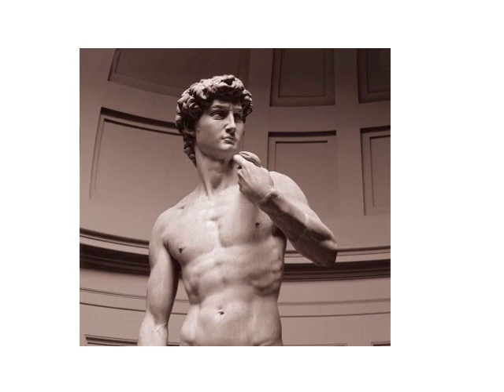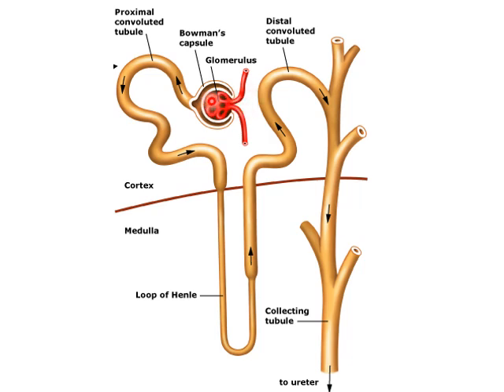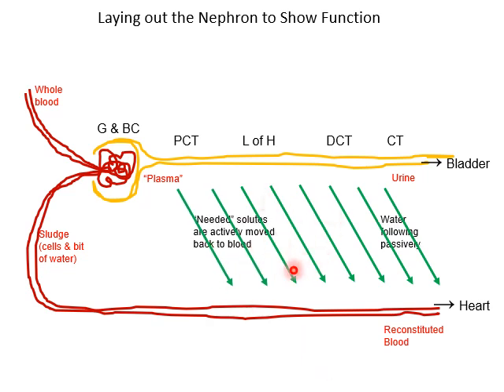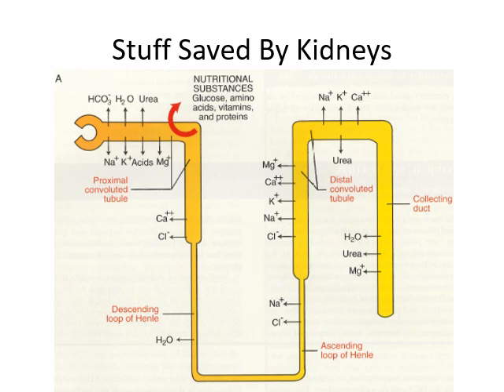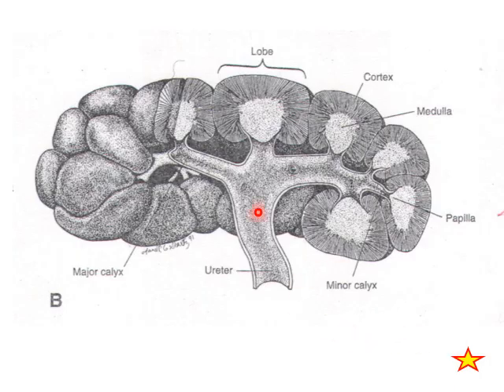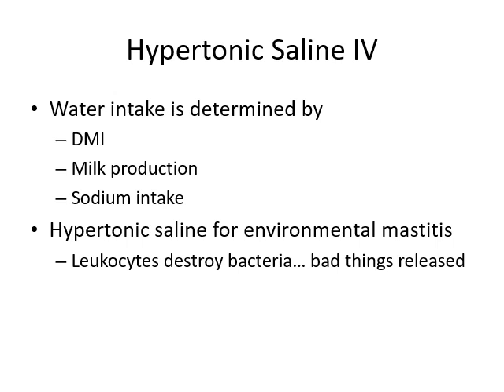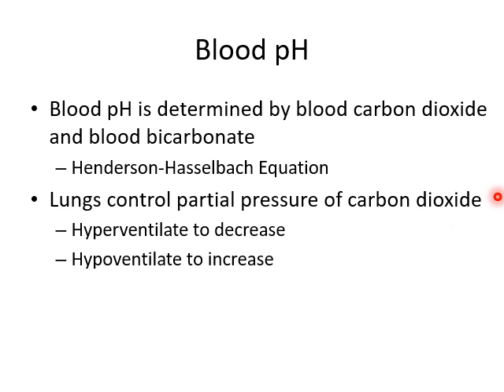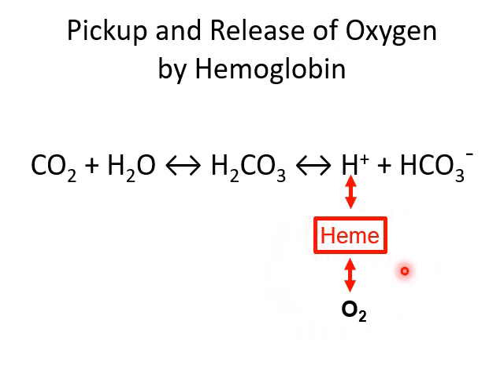DANS 120 Lecture 20 for Week 10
Let's talk about the kidneys